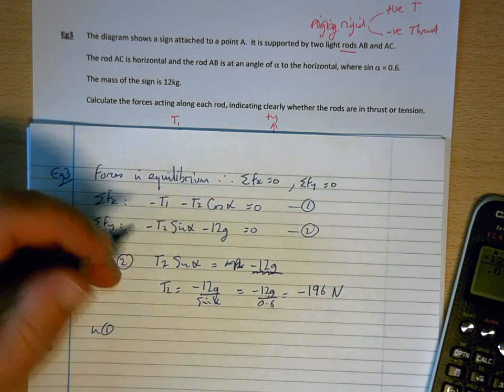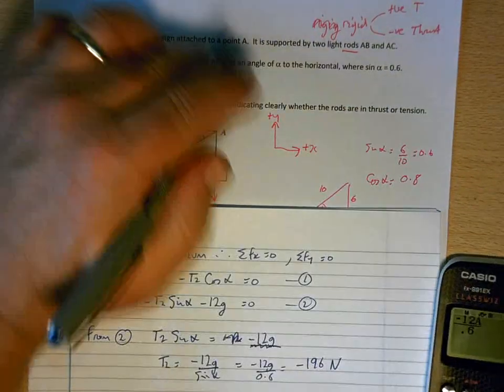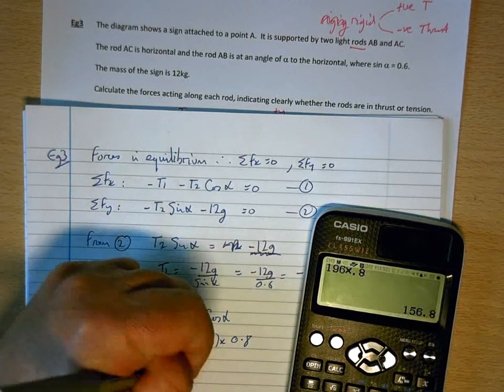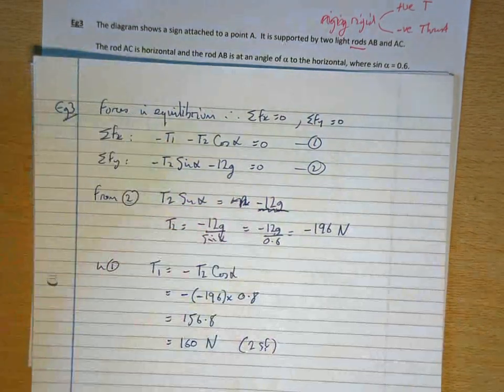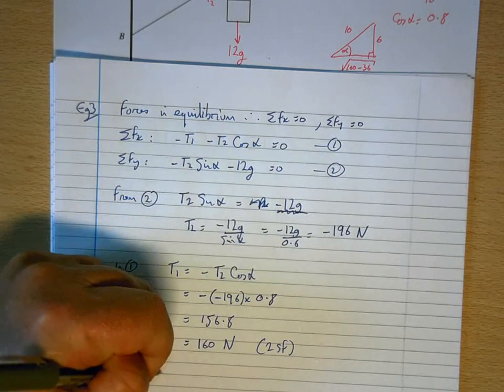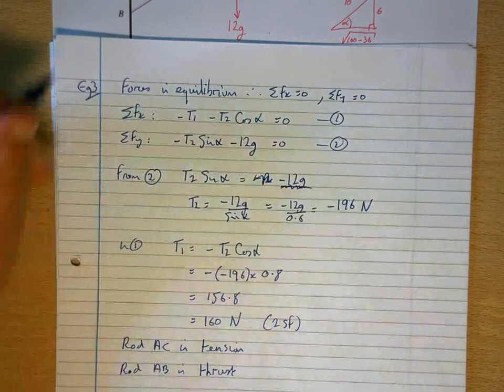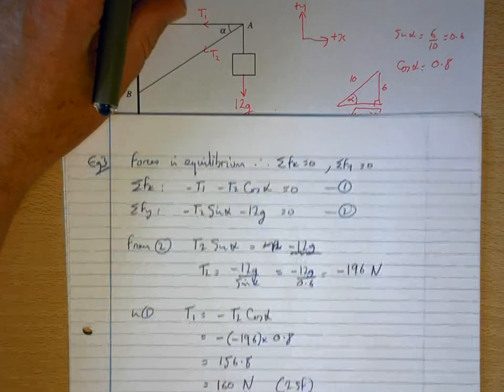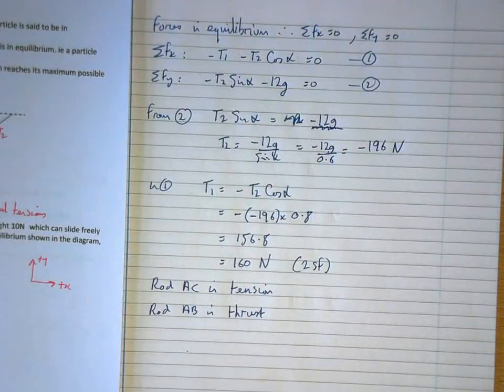A2 U4 Equilib Eg3